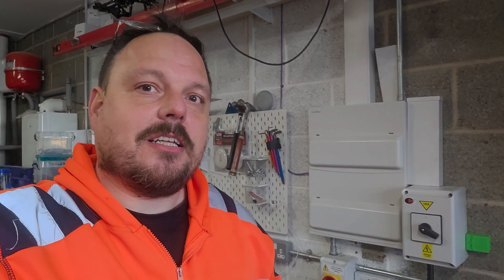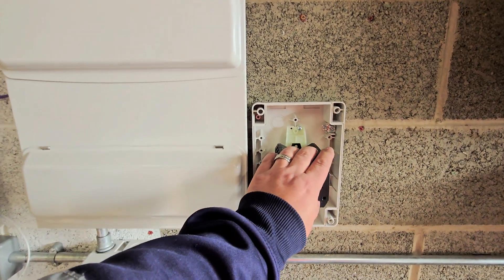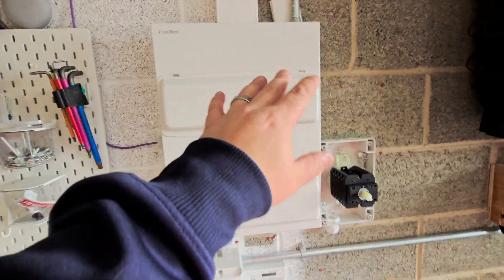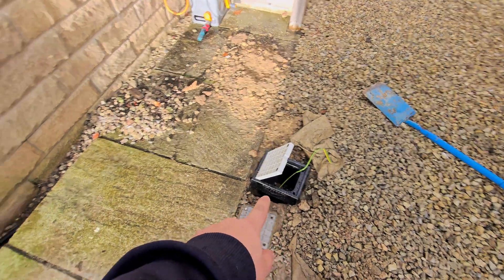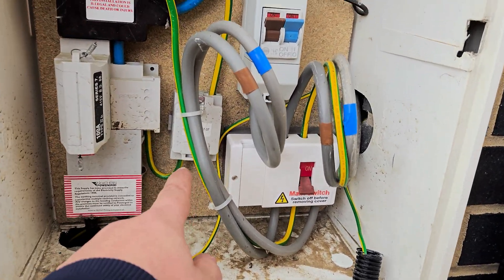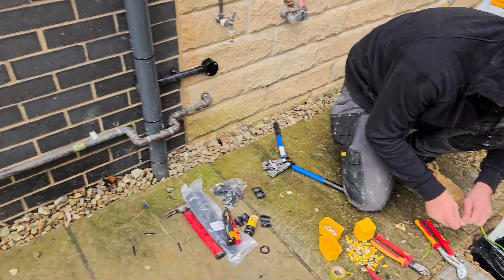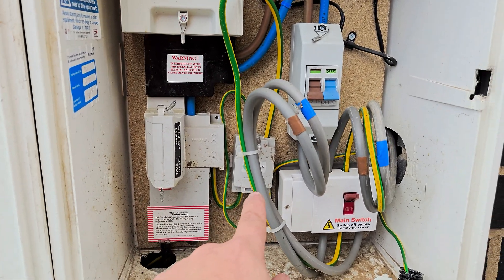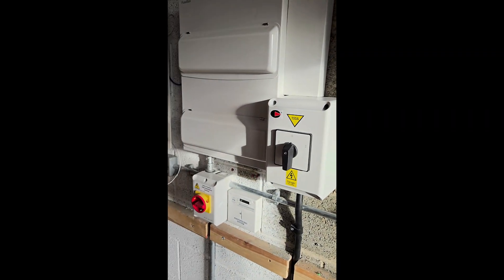ISLAND mode SOLAR and BATTERY how do you do it ???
What is Island mode and why do we need earth electrodes? Good questions and lets see how we can tackle such problems out on a job.

We also install a Lewden change over switch to allow for manual change over to Island mode.

Note: the inverter has an additional component not shown in this video to perform the N-E bond function. We will hopefully have content on that soon as its interesting in and of itself!